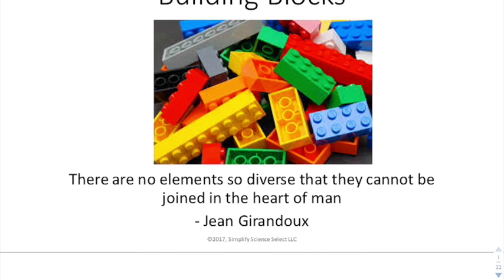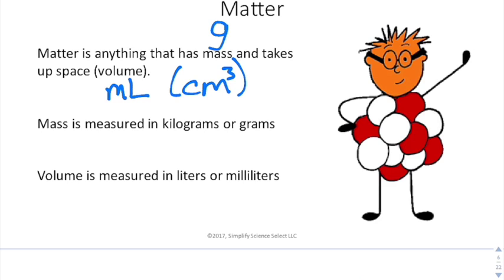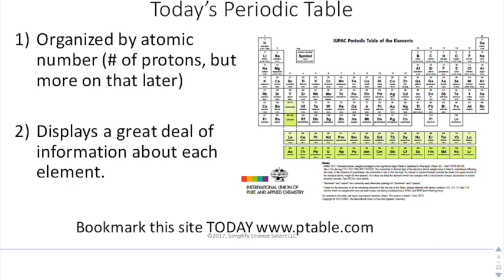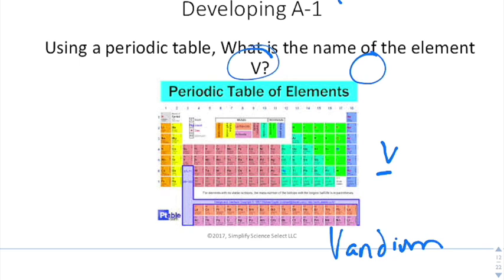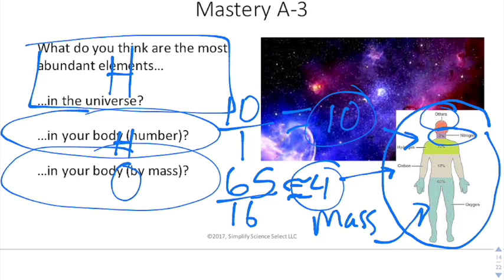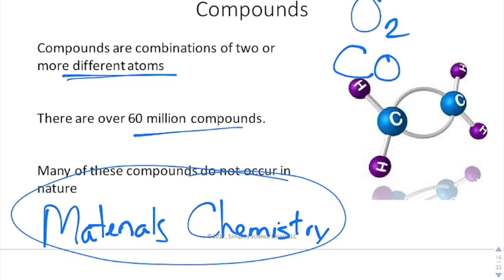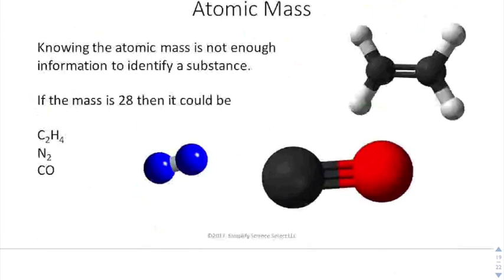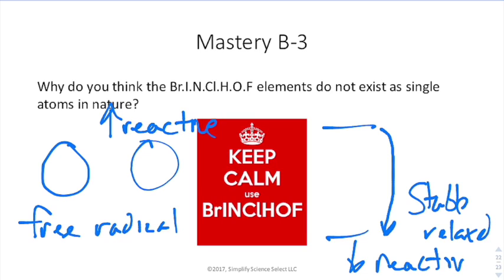C2.1 - Building Blocks